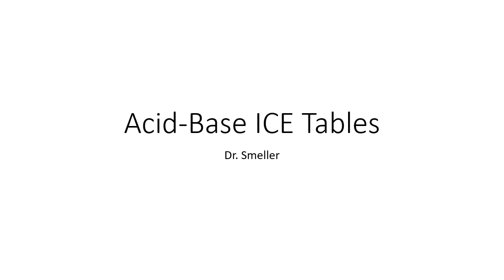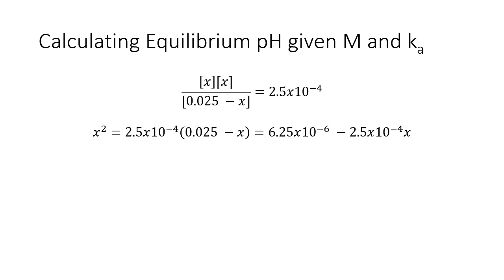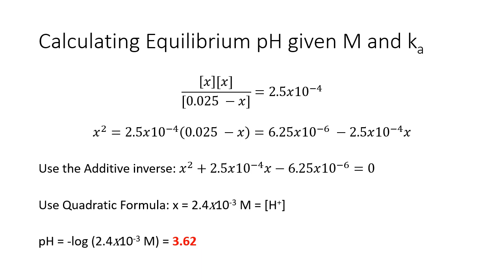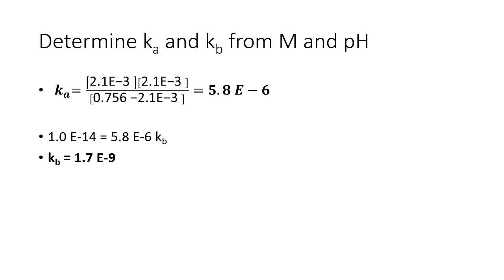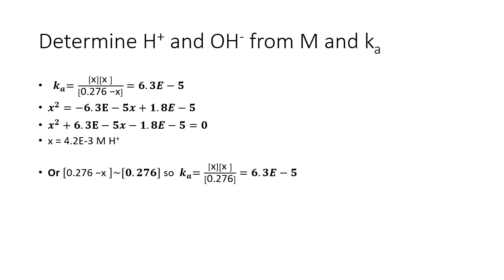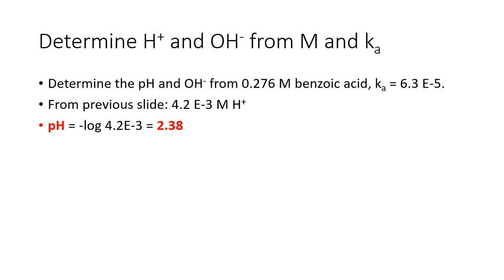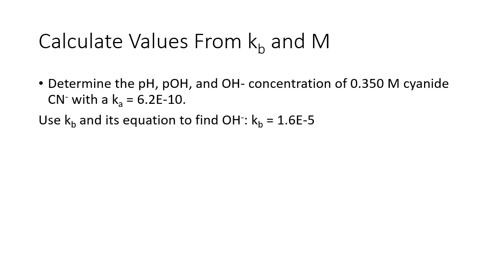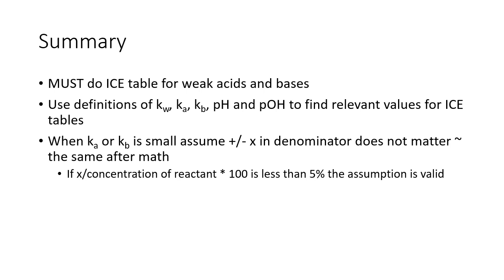3 1 24 acid base ICE tables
Learn to fill in acid and base ICE tables. When should you use estimations for solving the equations?